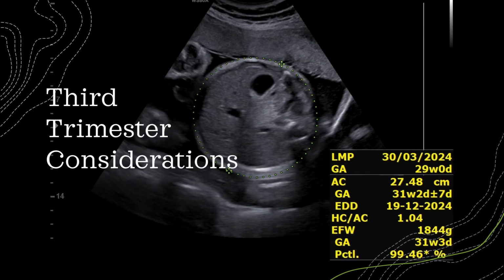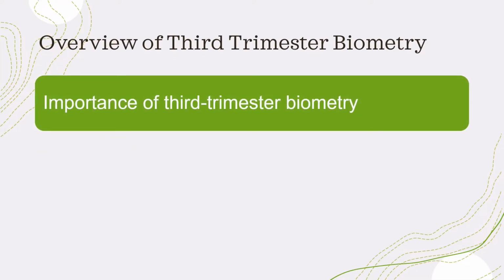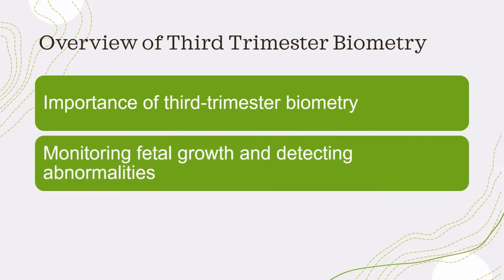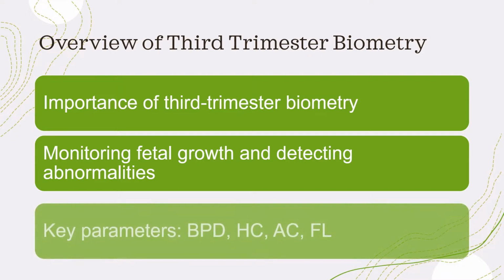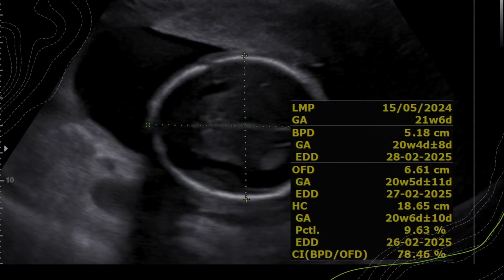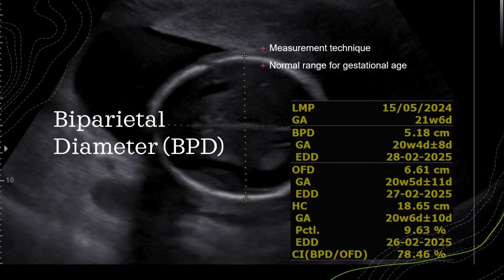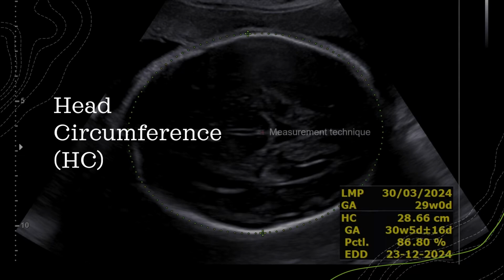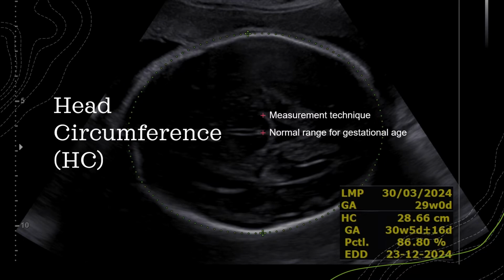The Ultimate Guide to Third Trimester Biometry & Growth Monitoring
📏 Build confidence in fetal growth assessment — dive into Essentials of Fetal Biometry

Master your third-trimester measurements with this ultrasound tutorial focused on accurate fetal biometry.

In this lesson, we break down the essential measurements needed for a complete third-trimester assessment. You will learn the precise techniques for BPD, HC, AC, and FL, providing the foundation you need to excel in fetal medicine. This guide helps you standardize your workflow to ensure your ultrasound images are clinically reliable.

We also cover how to interpret these biometric data points to distinguish between normal growth patterns and complications like intrauterine growth restriction or macrosomia. Understanding these shifts is a critical skill for high-quality sonography practice. By combining these parameters, you gain a clearer picture of fetal well-being.

Drop a comment if you want more rapid-fire scanning tips.